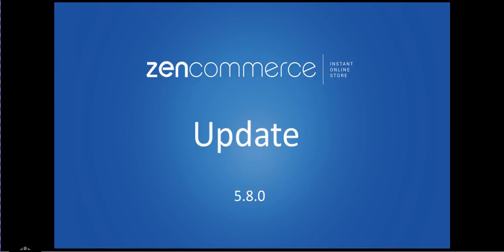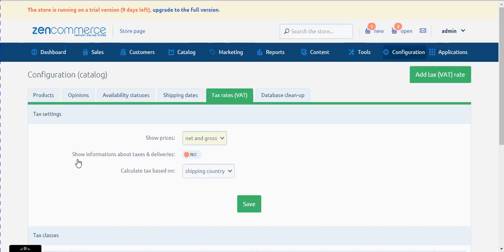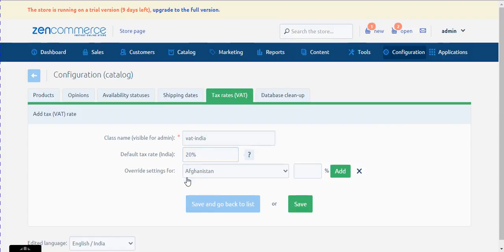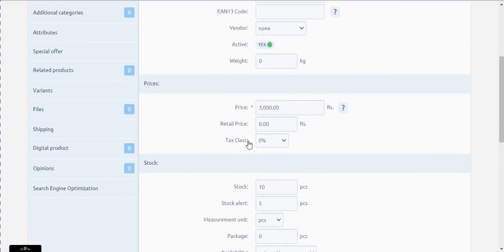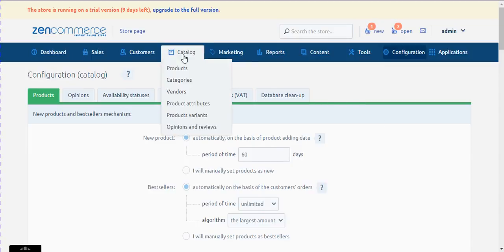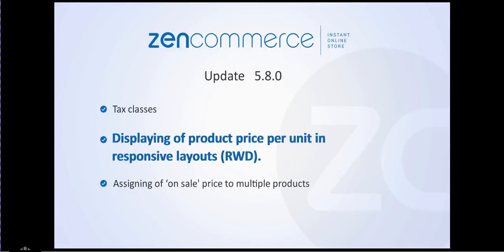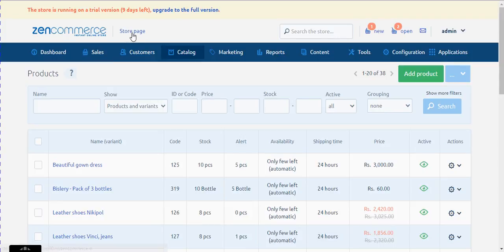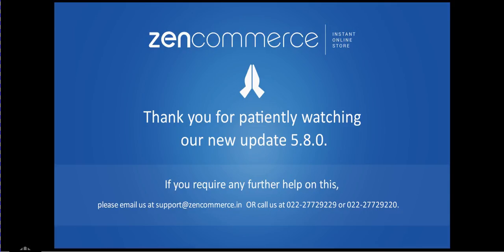Zencommerce India new update release 5.8.0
Zencommerce is glad to announce the release of new software version 5.8.0

1) Tax class or tax slabs
2) Displaying of product price per unit in responsive layouts (RWD).
3) Assigning of on sale price to multiple products.

Watch this video and you will notice step-by-step demonstration of all these three new features.